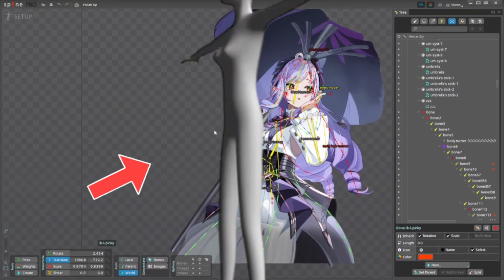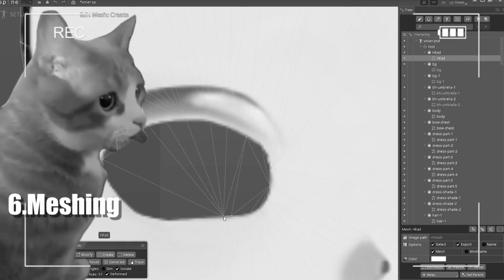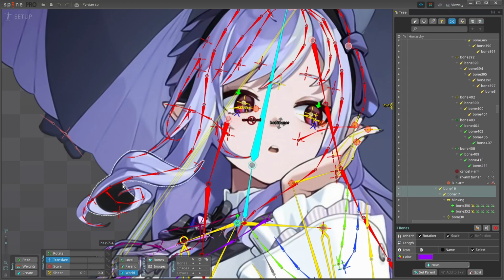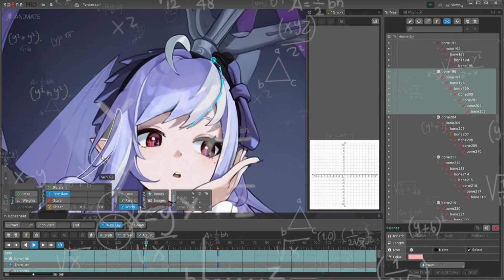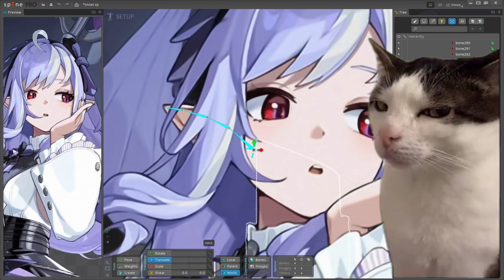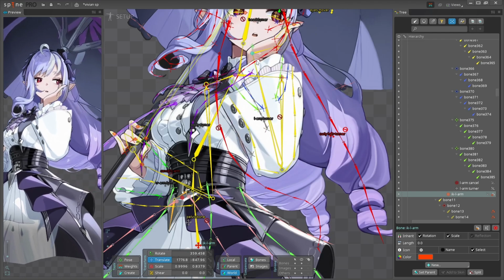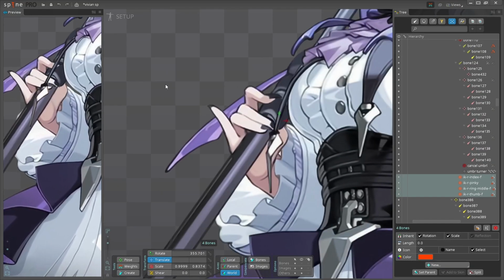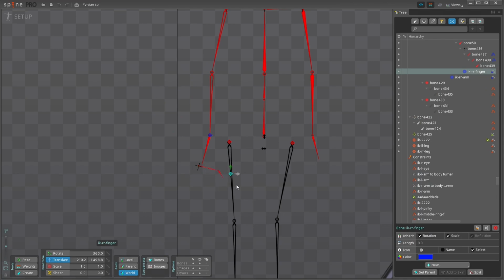🦇2D Model Setup in Spine: The Right Way. Vivian - Zenless Zone Zero. @yuphi_kid ​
🦇2D Model Setup in Spine: The Right Way. Vivian - Zenless Zone Zero.

⌛Full project took 3 days to do in my spare time. It's Around 10 hours.
🖼️ That ART-picture is not my piece of work! I only animate!

This is my another tutorial animation including model binding explanation. This information is a bit on the surface but I hope u got smth for u. I plan to post similar content here in the future.

0:00 intro
0:16 rigging
1:56 IK option
2:16 Constraint
2:30 Ending

If you're interested in my work you can follow  the Fiverr link where i publish  all my work and order one.

Software used:
After effects
Photoshop
Spine2D
Premiere
Nerves😤
Mentality 👨‍🦽